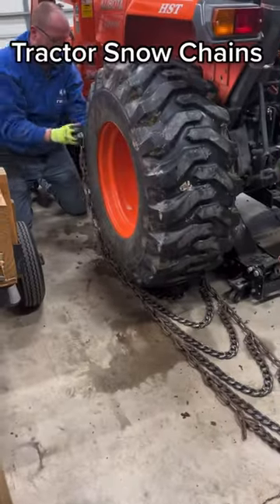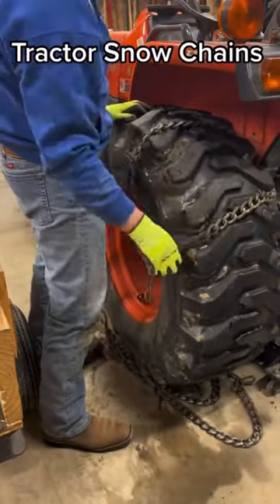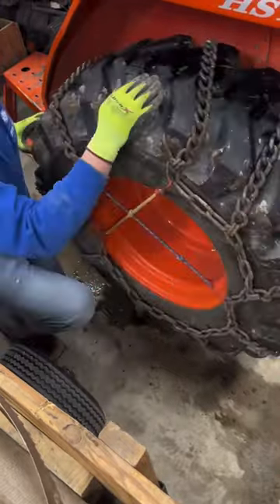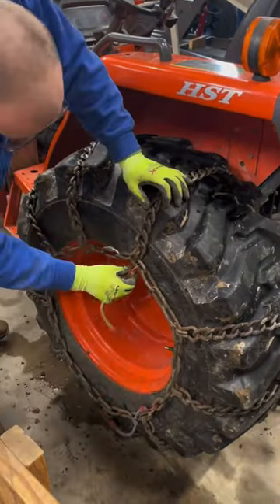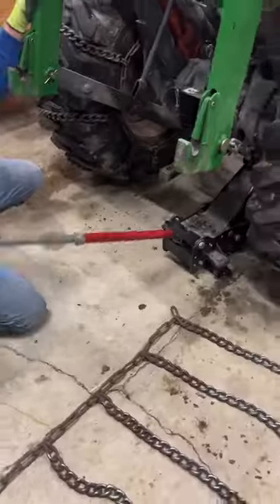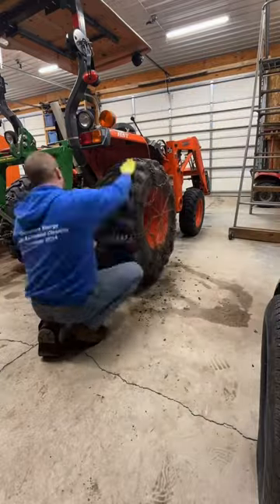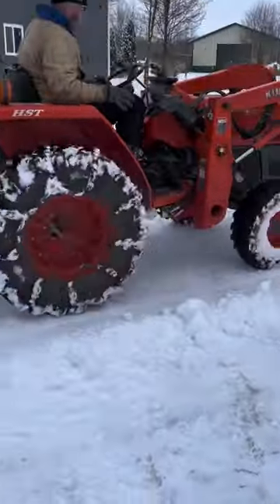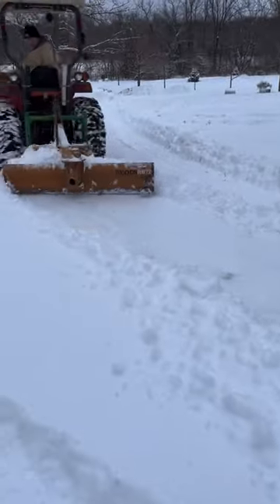Putting on Tractor Snow Chains and Plowing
Snowfall has been very little so far this season but snow chains are a definite need for the tractor when the snow does fall and needs to be plowed.